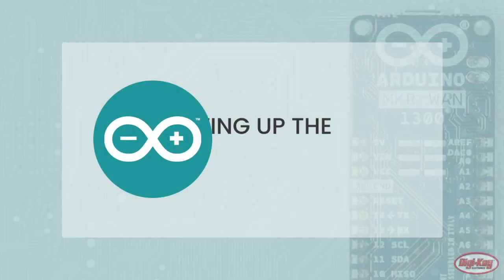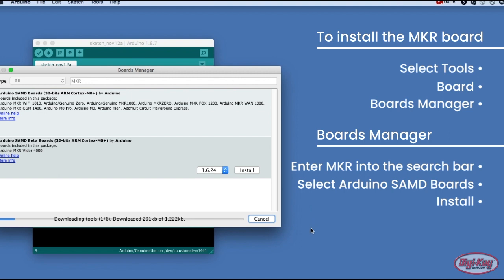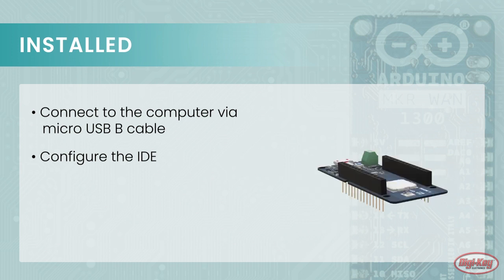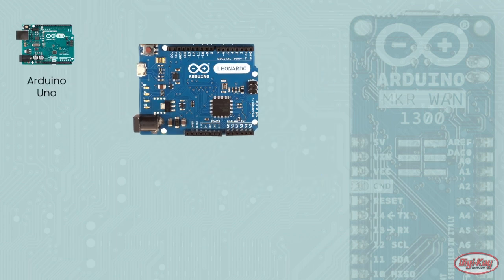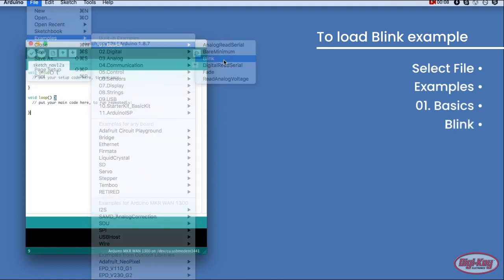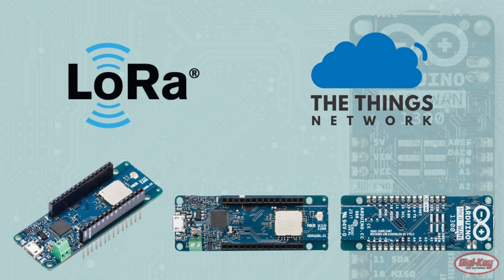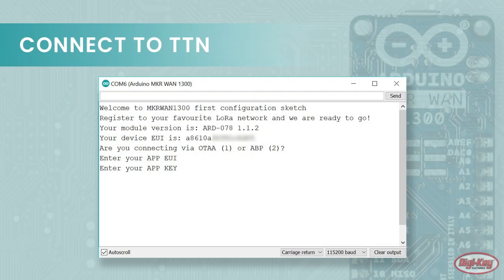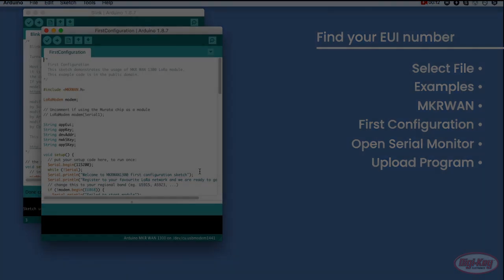Using the Arduino MKR WAN 1300 for LoRa Connectivity – Maker.io Tutorial | Digi-Key Electronics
This tutorial explains how to set up the Arduino Integrated Development Environment (IDE) for use with the Arduino MKR WAN 1300 to create a LoRa communication project. The Arduino IDE fully supports the hardware, provides working examples and includes a MKRWAN library that is compatible with the MKR WAN 1300 LoRa wireless communication components.